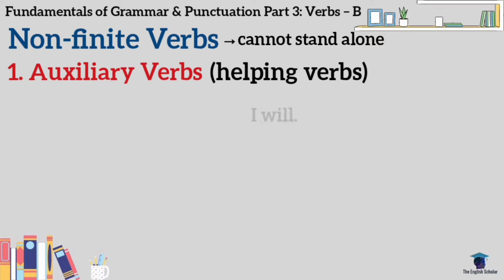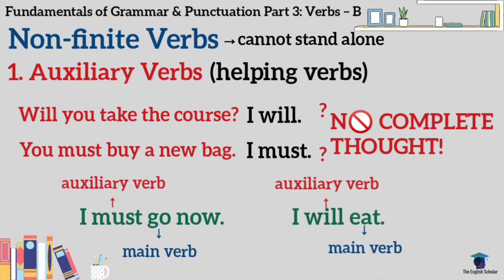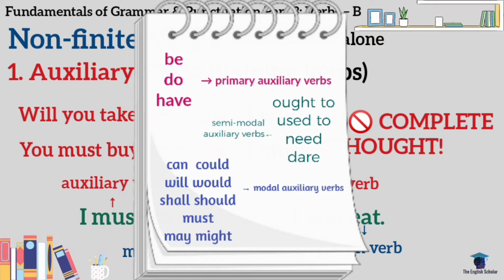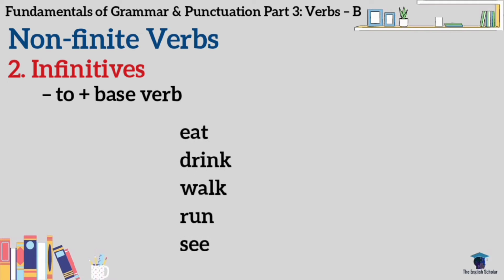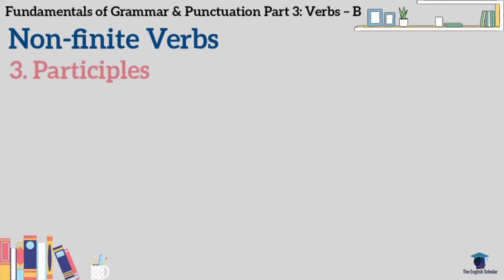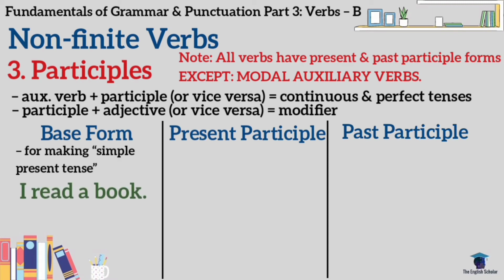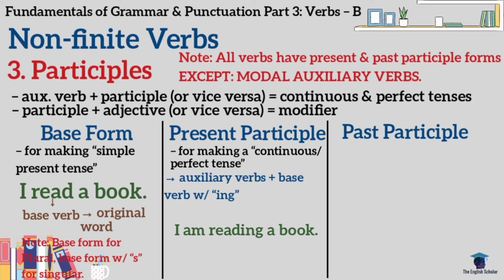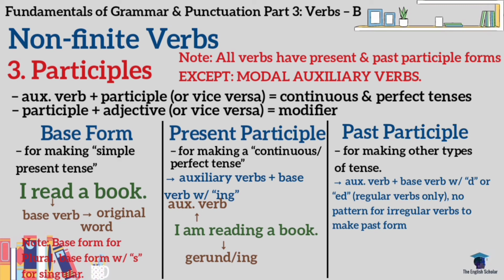Non-finite Verbs: Auxiliary Verbs | Infinitives | Participles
are Non-finite Verbs? What are Auxiliary Verbs, Infinitives, and Participles?

In the previous video, we talked about the fundamental categories, forms, and types of Verbs. In this video, we’ll learn more about non-finite verbs and highlight their three (3) different types; namely

Auxiliary Verbs
Infinitives; and
Participles

Chapters:
0:00 Welcome
0:11 Looking back
0:20 What you'll learn
0:41 What are Auxiliary Verbs?
1:58 What is the full list of Auxiliary Verbs?
3:03 What are Infinitives?
4:19 What are Participles?